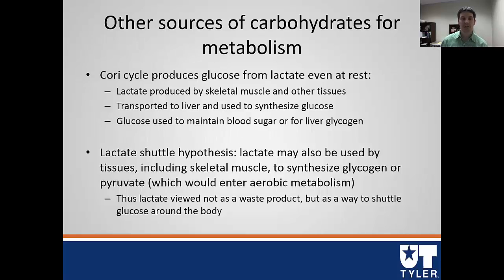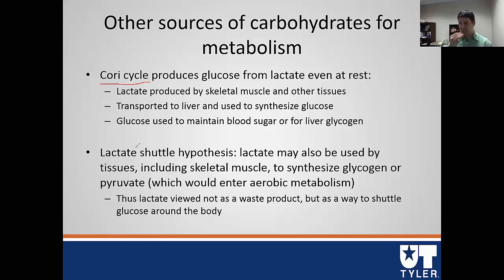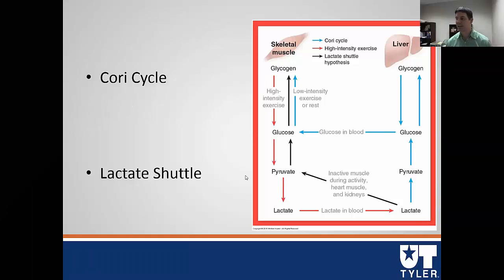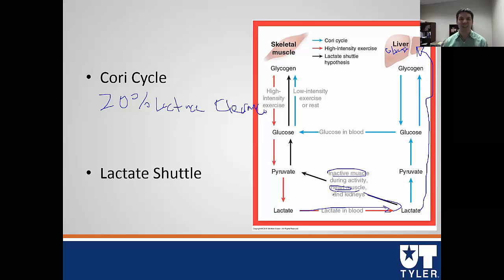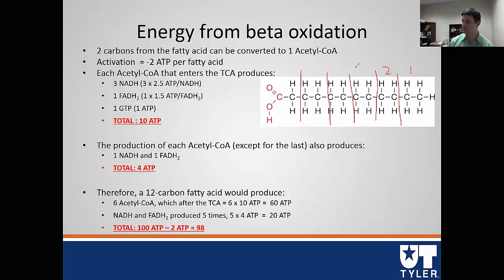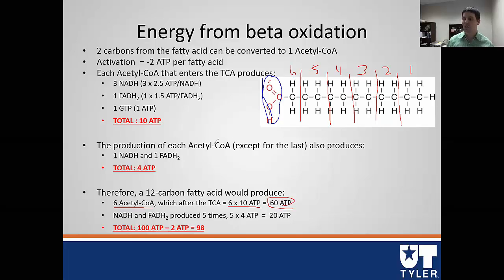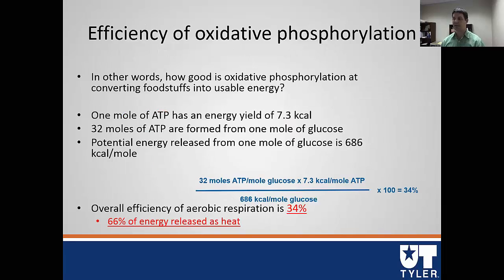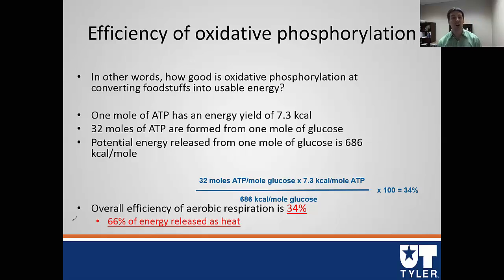Cori and Beta Oxidation